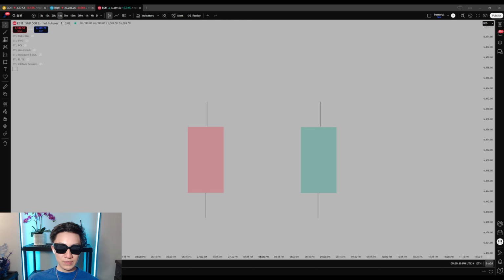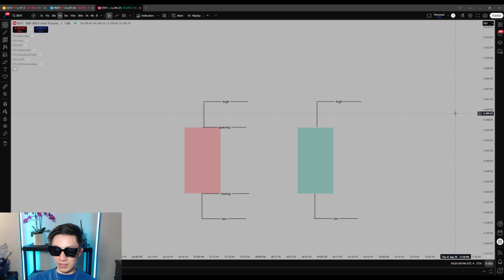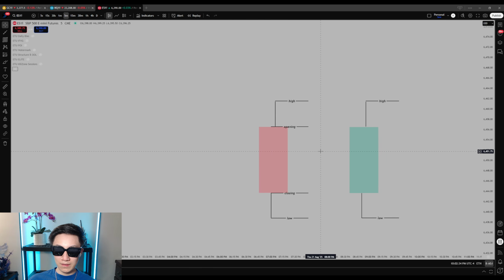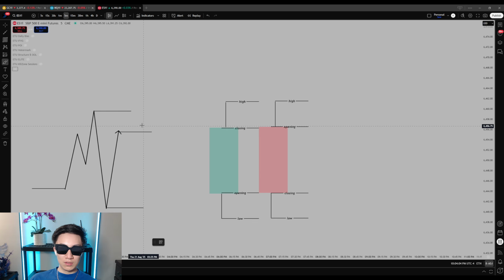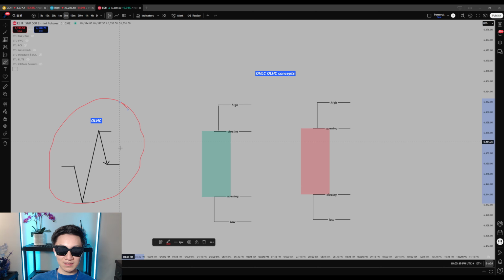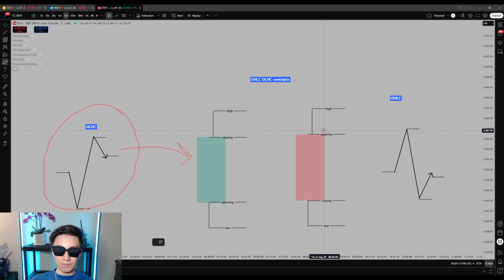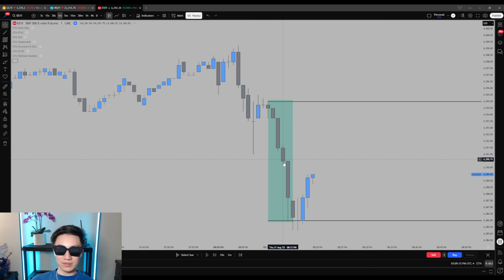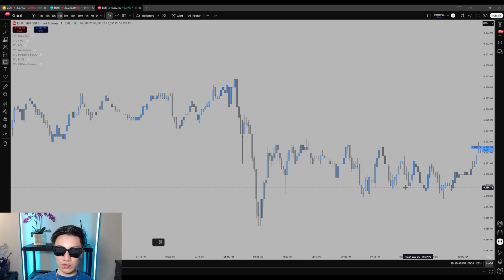How To Read Candle Sticks (Beginners Trading Bootcamp EP1)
✅ Learn The Exact Trading Strategy That Made Me A Full-Time Trader